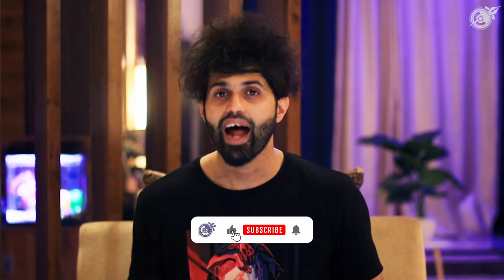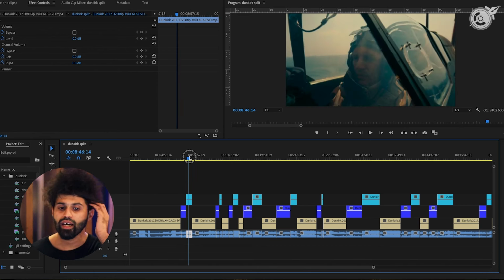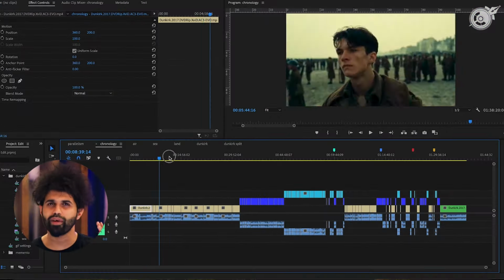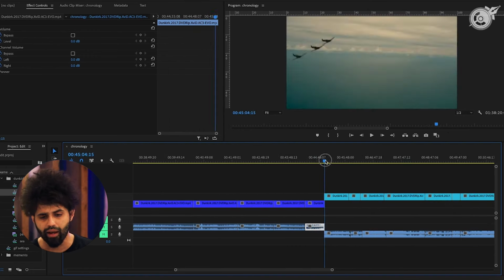Why Christopher Nolan's Dunkirk is a Masterpiece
In this episode of Frame by Frame, we dive into Christopher Nolan's Dunkirk, a film that flips the war genre with its unique storytelling and sharp editing. Using Premiere Pro, we break down how Nolan blends three timelines-land, sea, and air-to build suspense and keep viewers on the edge.

Watch as we explore how Nolan and editor Lee Smith use the "snowball effect" to ramp up tension and pull you into the chaos of the Dunkirk evacuation. Discover how editing becomes a powerful tool for telling this intense story of survival.

What do you think of Nolan's use of time in Dunkirk?

00:00 Introduction
1:50  Overview
2:15 Editing Techniques & The Snowball Effect
7:42 Powerful Parallelism
8:50 Breakdown with Premiere Pro
9:50 Emotional Engagement via Foreboding and Build-up
14:50 Conclusion

To learn all the essentials to become a successful hustler or full-time solopreneur, and join me on this journey of discovery and success, check out